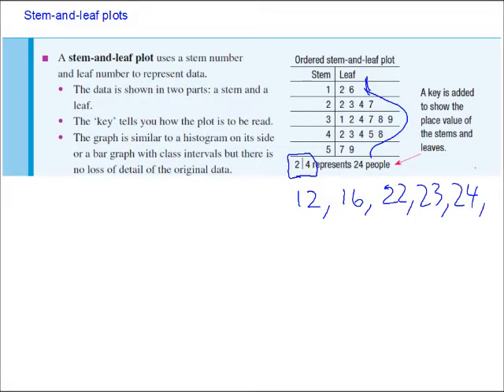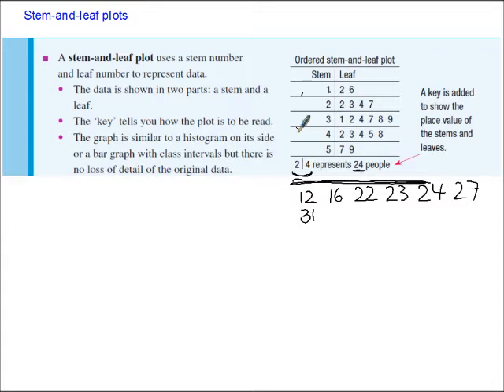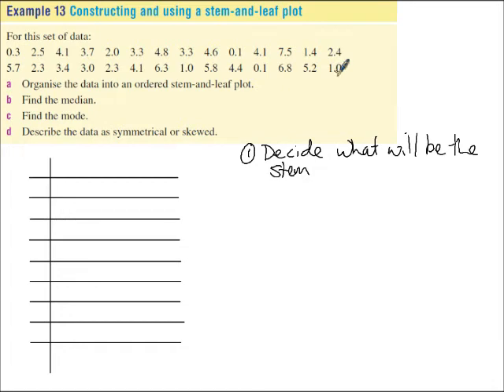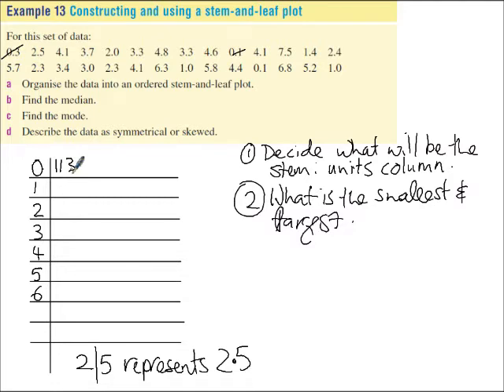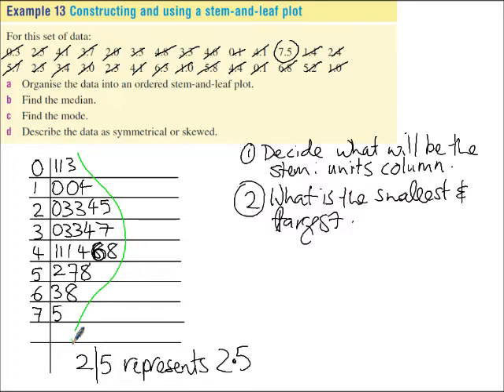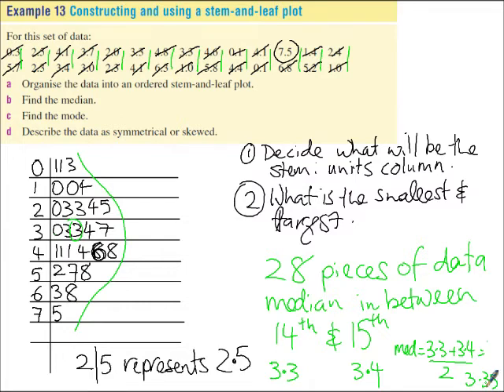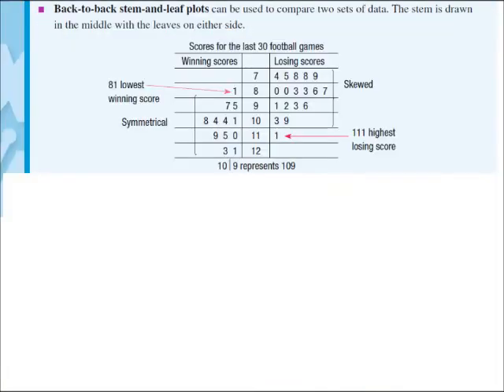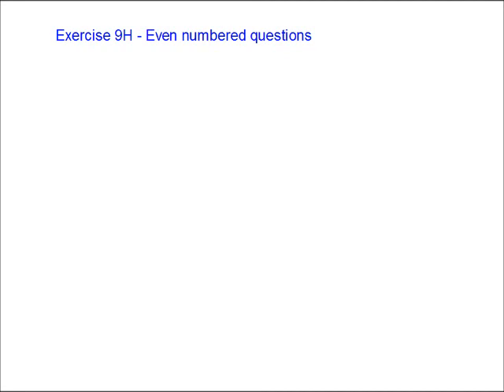9H Stem and Leaf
Learning goals:
Learn  what a stem and leaf plot is and how to construct one
Find out how to determine the median and mode from a s&L plot
Learn what a back to back stem and leaf plot is and how to construct it too!
Learn what a skewed or symetrical distribution is